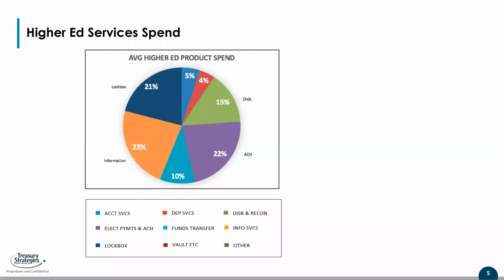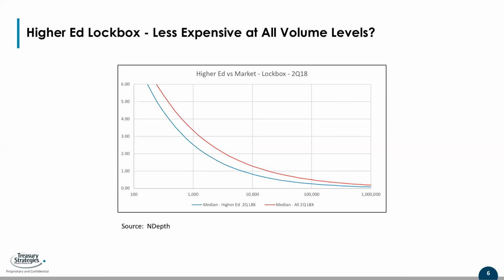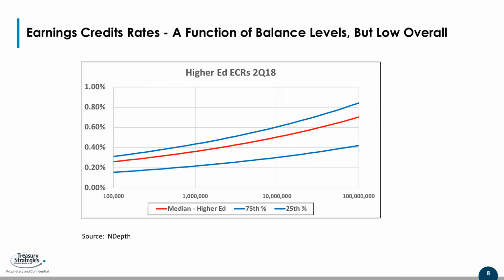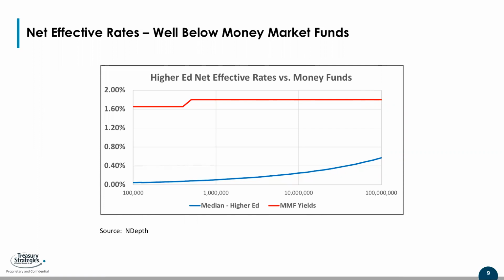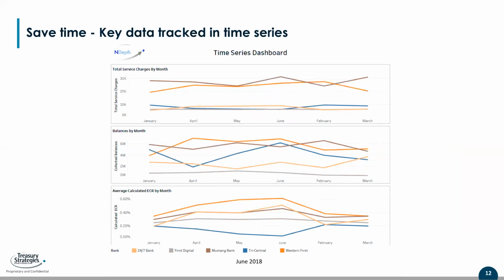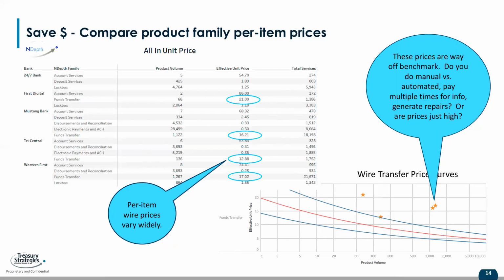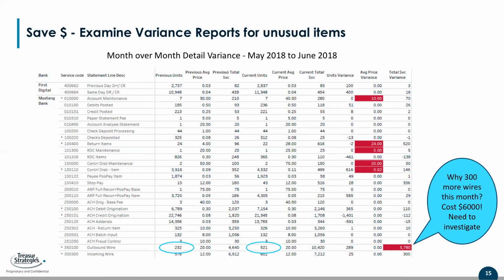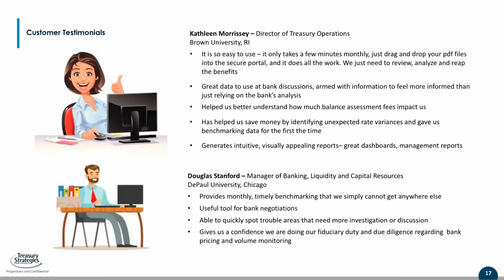Higher Ed Treasury: Creating Value From Your Account Analyses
This informative webinar is designed exclusively to help Higher Ed treasurers better manage bank fees and balances.  Using NDepth, Treasury Strategies is able to develop fee and rate benchmarks to help treasurers get full value from their banking services.

Treasury Strategies, a division of Novantas, Inc, is the recognized leader in Treasury Management.  Our NDepth product is a state of the art service used by corporate treasurers to save time and money by better managing their fees and balances.